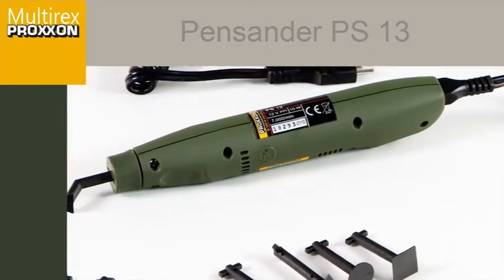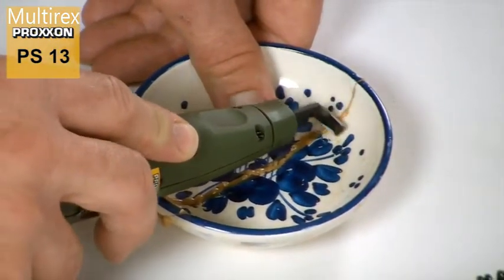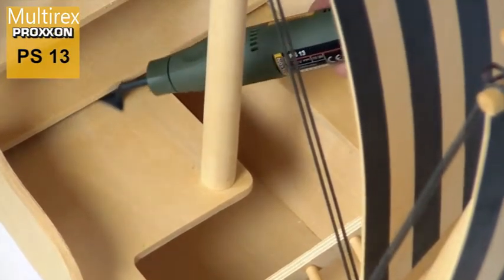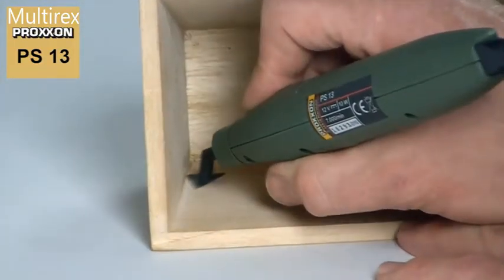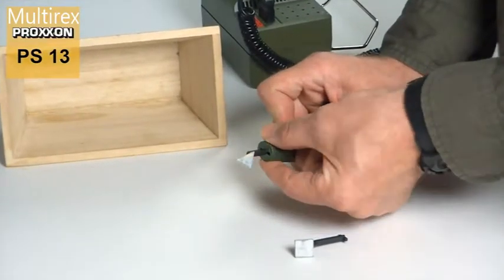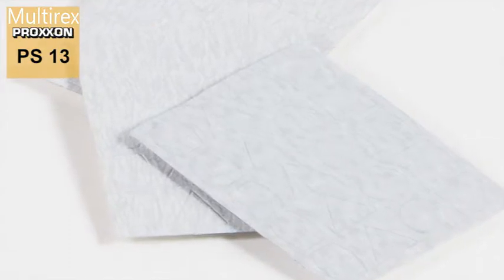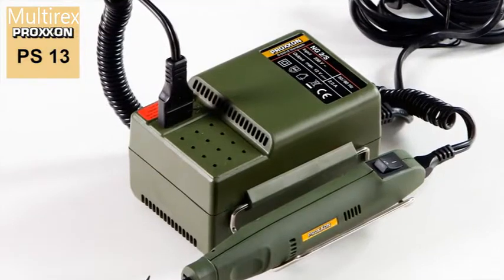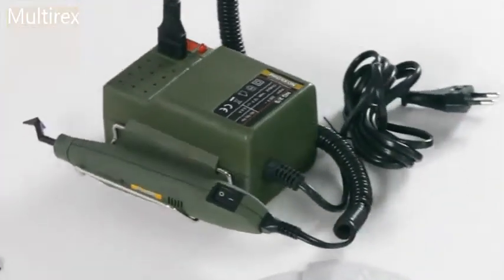PS 13 - Ponceuse linéaire non rotatif 12V 1A livré avec 8 patins + 3 feuilles abrasives Proxxon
L'idéal pour le travail de surfaces dans des cavités, des rainures, des compartiments et des recoins.
Ponçage linéaire (non rotatif).
Moteur spécial DC durable.
Boîtier en POLYAMIDE renforcé de fibre de verre.
La ponceuse est livrée avec 4 patins de ponçage droits et 4 patins inclinés de formes différentes, avec 3 feuilles abrasives autocollantes grain 180, 240 et 400.
Chaque feuille consiste de 5 x 4 formes prédécoupées.

ATTENTION :
S'utilise obligatoirement avec un transformateur:
Transformateur PROXXON : PRO 28707 - PRO28704

Données techniques:

- Vitesse de rotation : 8000 tr/min.
- Tension : 12 - 18 V (nécessite l'utilisation d'un transformateur)
- Longueur : 160 mm
- Poids : 130 gr.